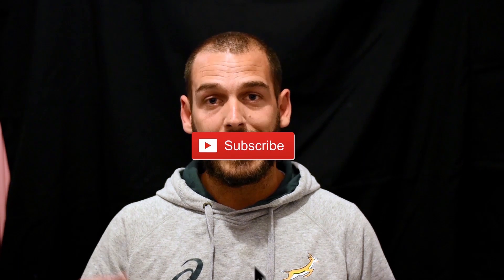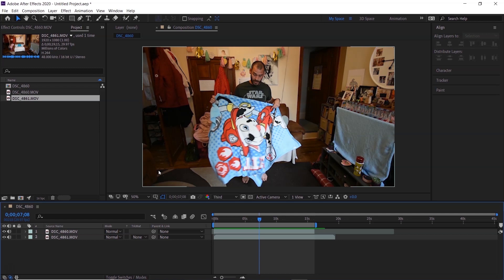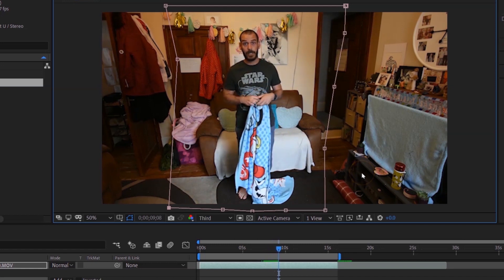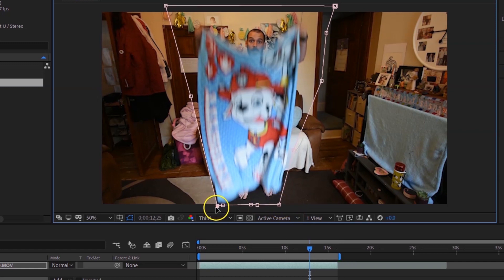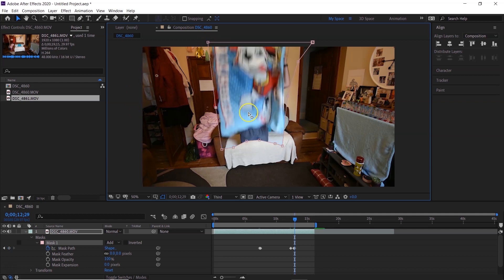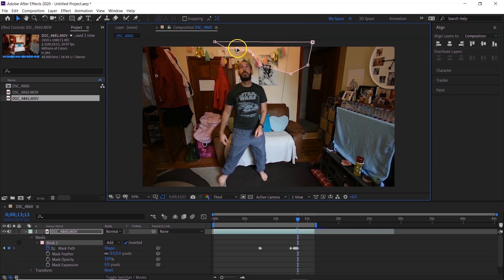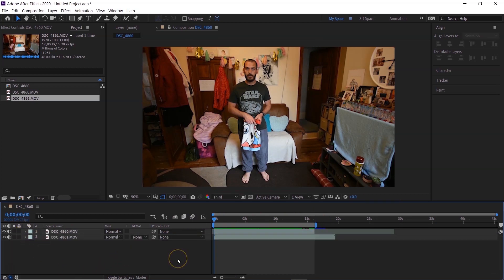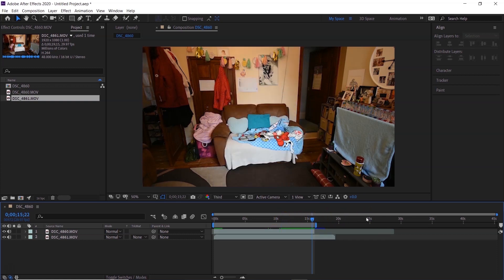After Effects Tutorial | Disappearing Effect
In this Adobe After Effects tutorial, I show you how to create the disappearing effect.
To create the disappearing effect, you need 1 empty shot and one with whatever you want to make disappear, in this case I am using a blanket.
You need to adjust the mask in the right position to make the disappearing magic happen.

Please check the After Effects tutorial out to see how you, can make things disappear in After Effects.